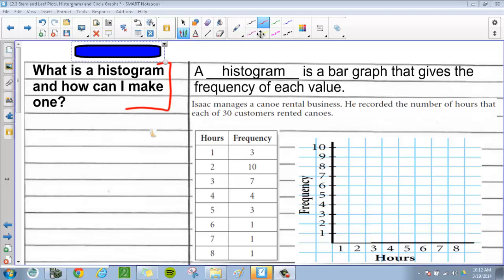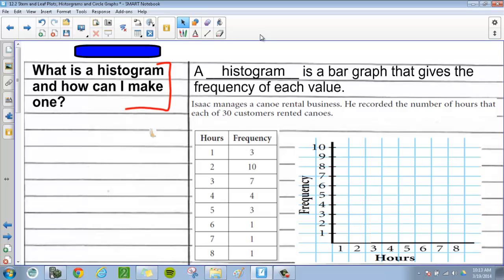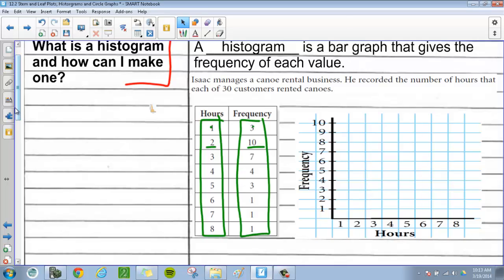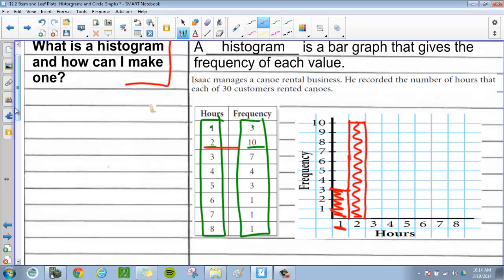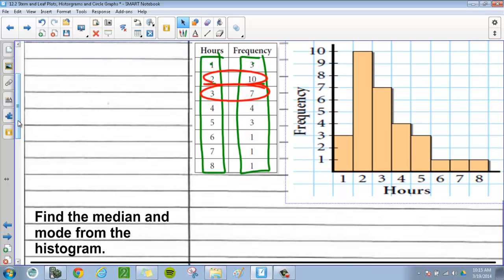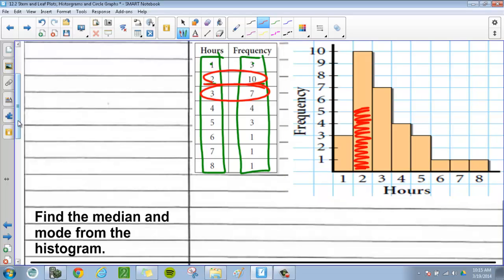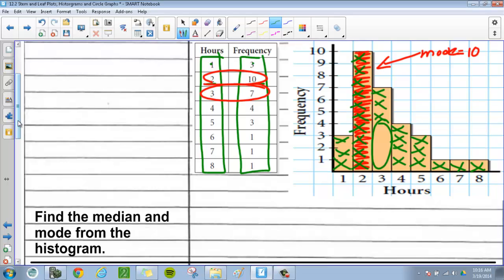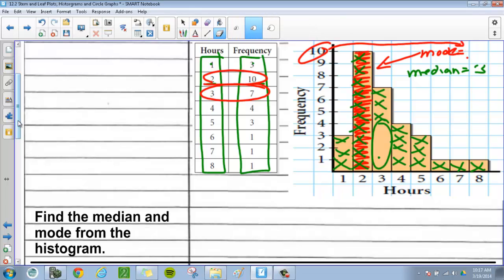12.2 Historgrams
12.2 Historgrams